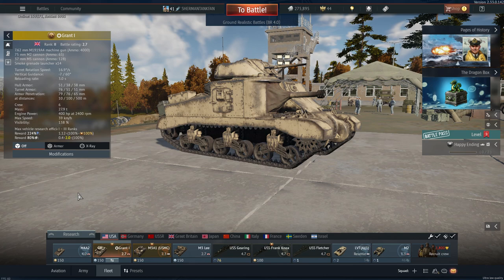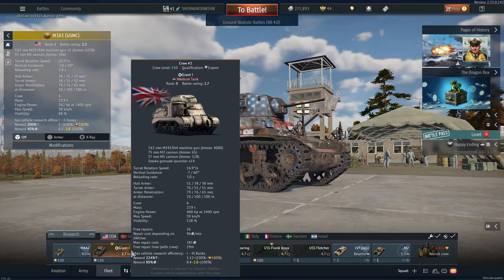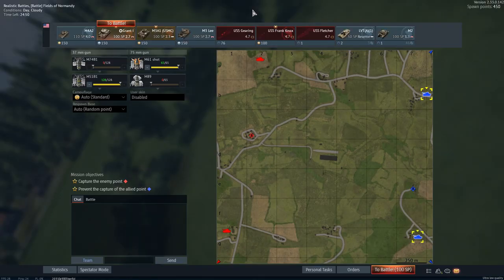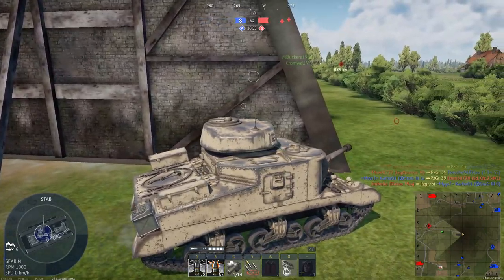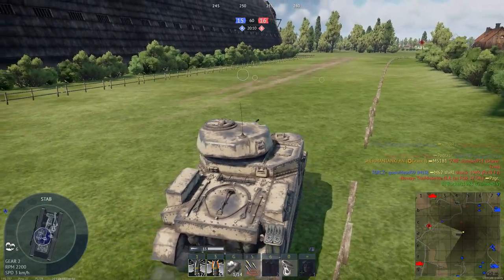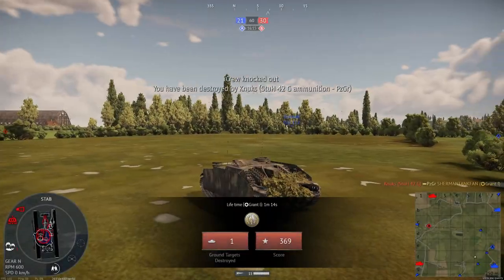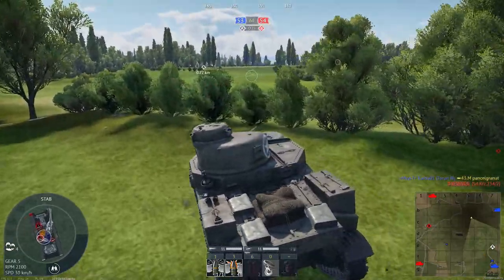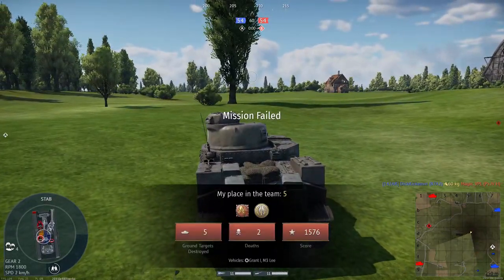WAR THUNDER ONLINE REALISTIC M3 LEE/GRANT GAMEPLAY BR4.0-5.0 5 KILLS